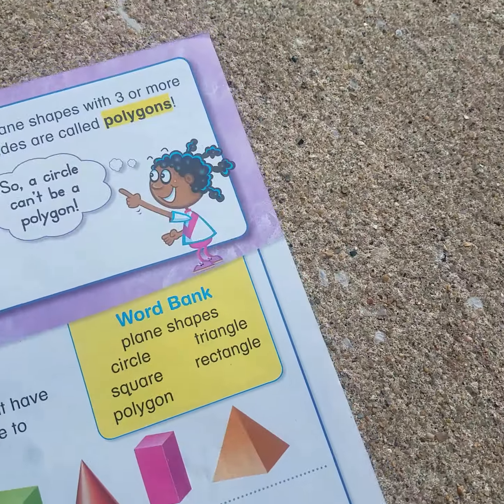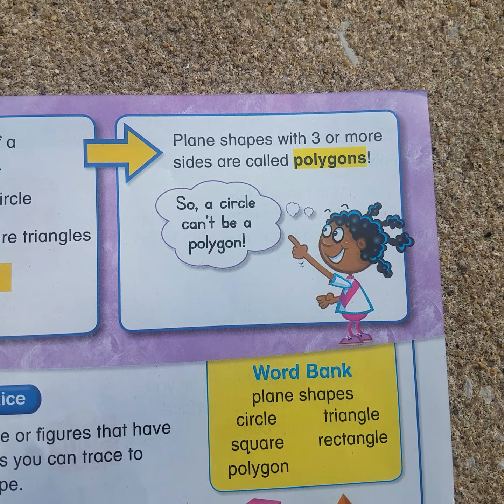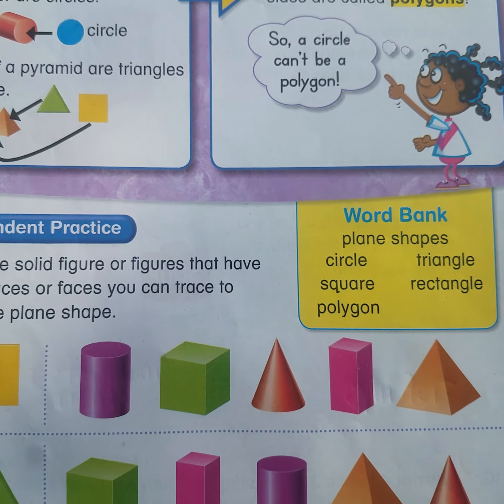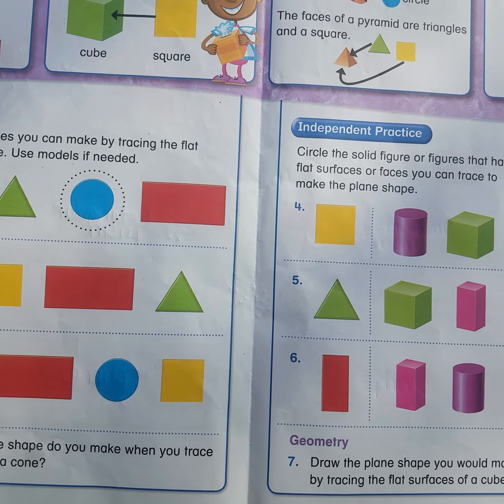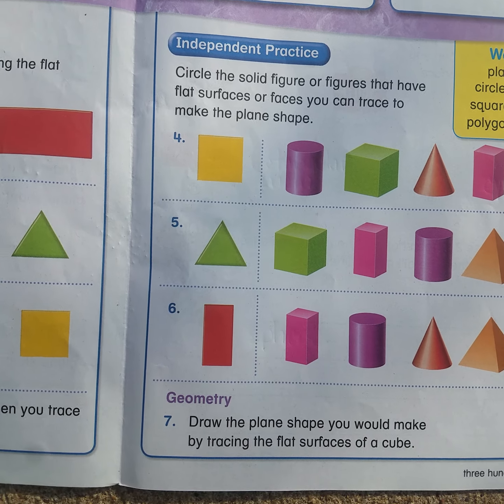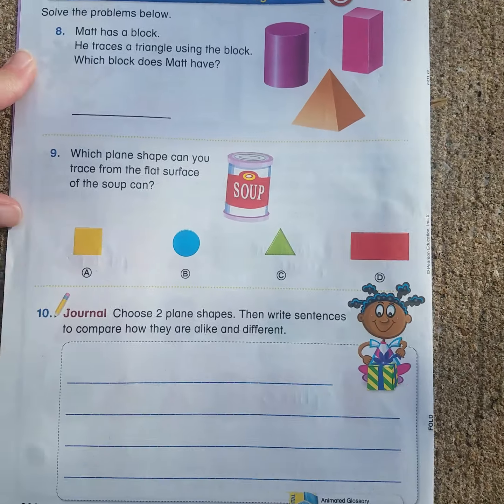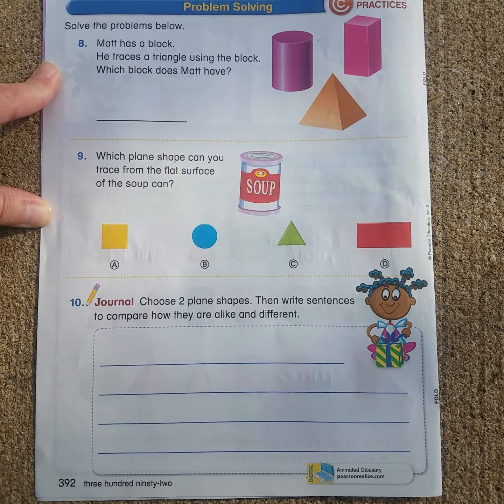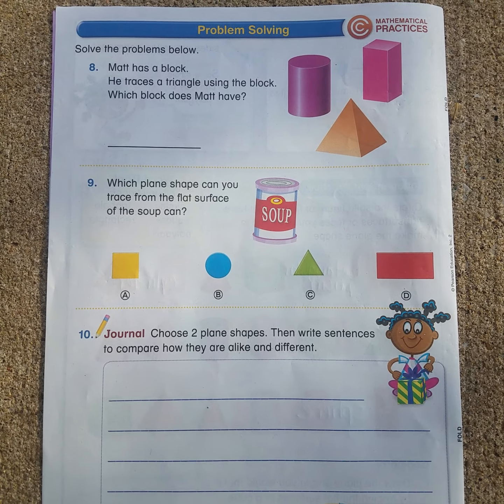March 26, 2020